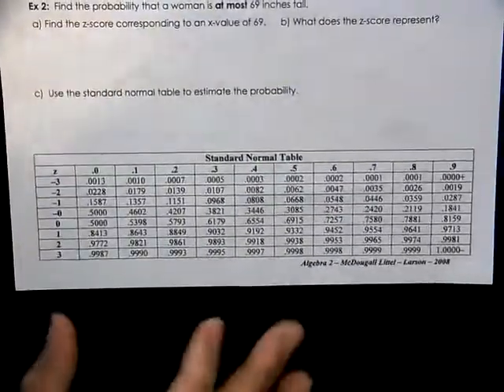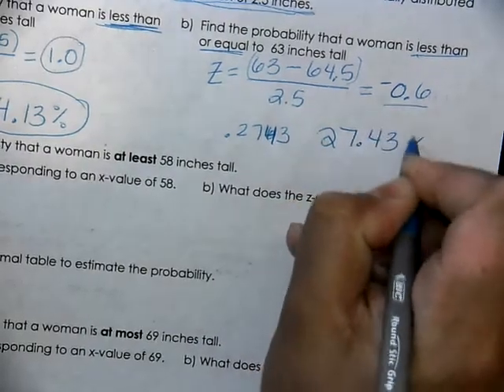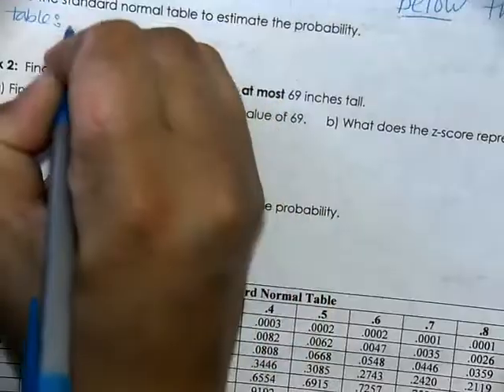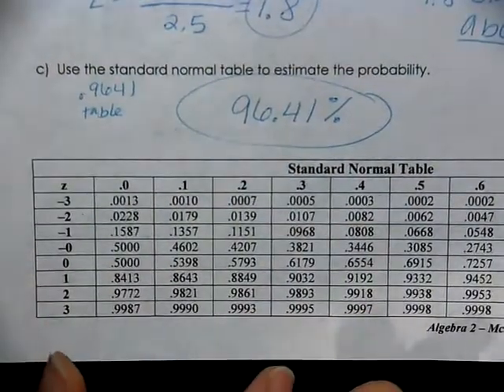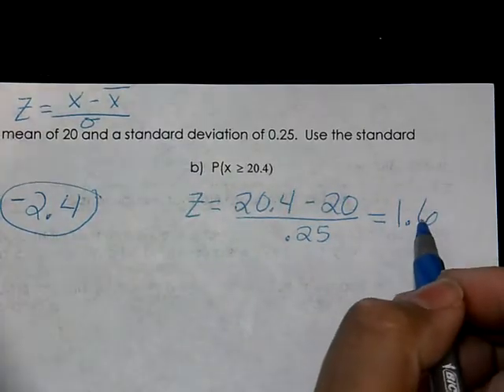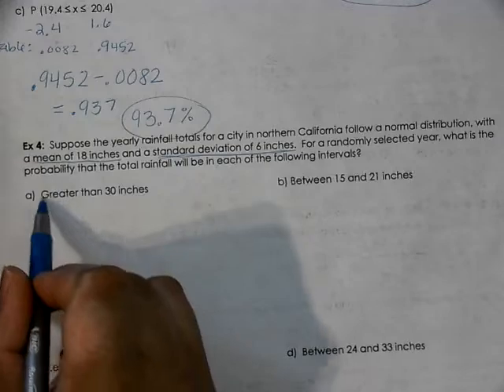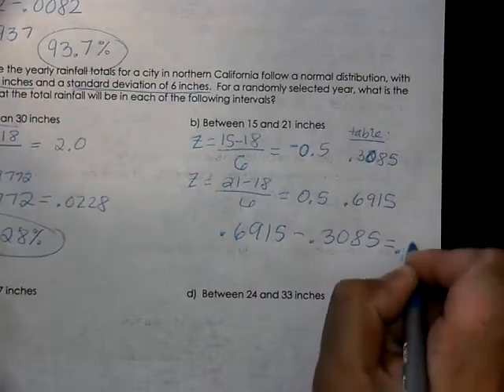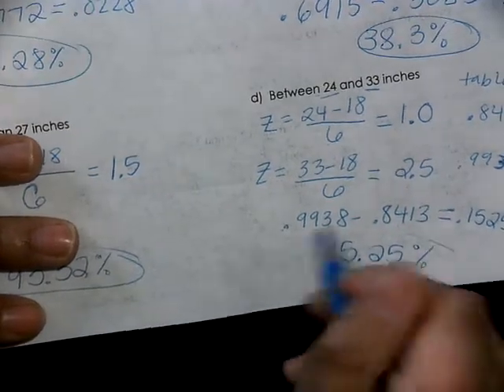A2 8.B.4- Standard Normal Distributions Day 2